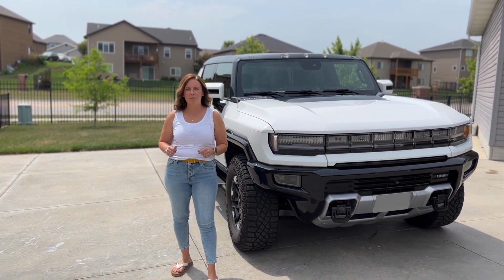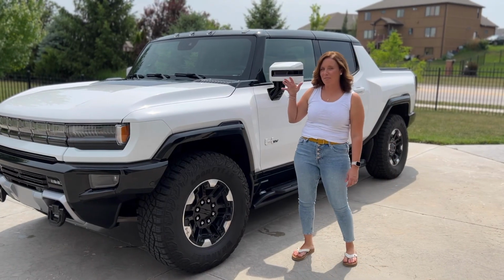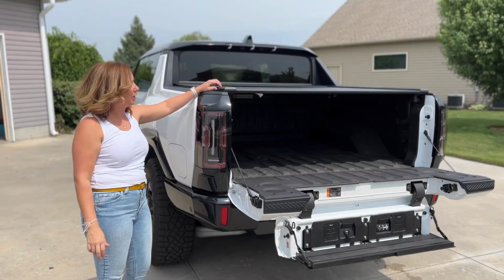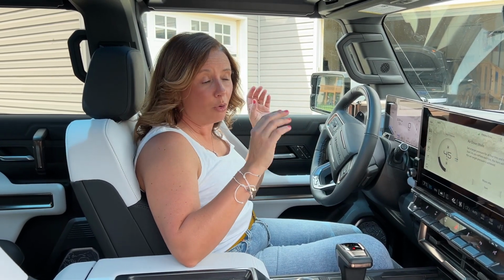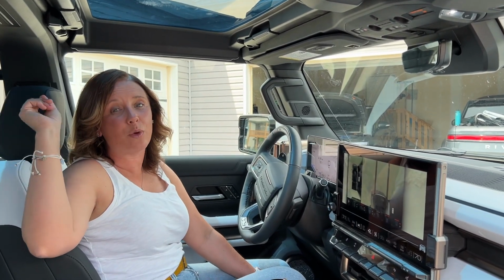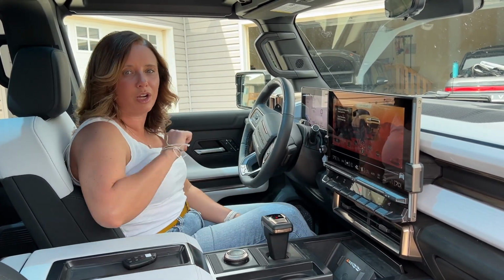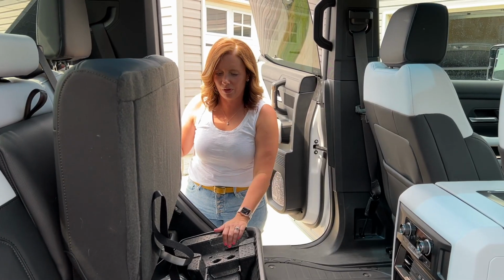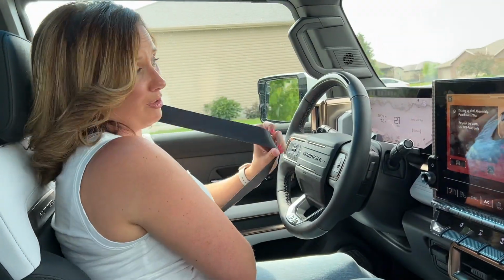Hummer EV Full Tour!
Check out the 2023 Hummer EV fully electric truck from GMC. We will look at some of it's most impressive features and have a look around. ⇟⇟⇟MORE BELOW⇟⇟⇟

↞↞↞↞CAMP WITH US AT CHARGED↠↠↠↠
Camp with us! Join us October 5-8, 2023 in Amana, IA for the second annual Charged Rally. Meet other EV+RV enthusists, join seminars, cruise night, and more! No EV? No RV? No problem! If you're curious about towing with an EV or already leading the way, we'd love to have you!

↞↞↞↞FAVORITE GEAR↠↠↠↠
Find all of our favorite gear in our Amazon Store & help us continue to create more videos

↞↞↞↞MUSIC↠↠↠↠
🎵 I Follow Your Heartbeat (COE Remix) (Instrumental Version) by Tellow

↞↞↞↞A WORD FROM AEF↠↠↠↠
We absolutely love sharing our adventures with you and we get pretty darn excited for every comment we get! We'll see you on the trail!

↞↞↞↞OTHER STUFF↠↠↠↠
■ Do your own research before making travel, EV, or RV decisions. We are not professionals or experts in RVing, Tesla, EV, or travel.